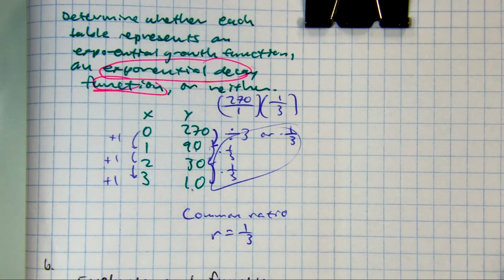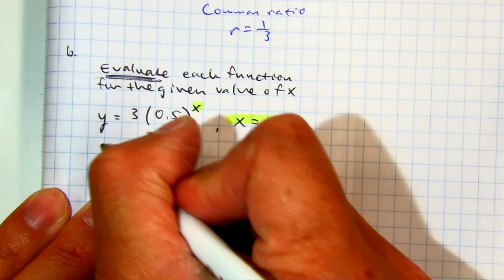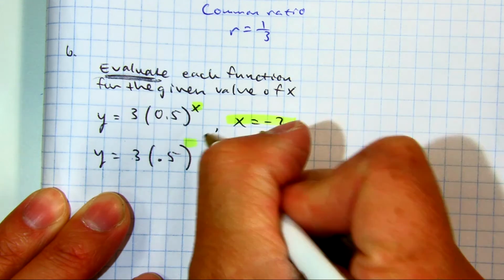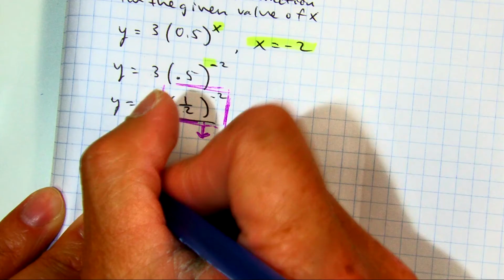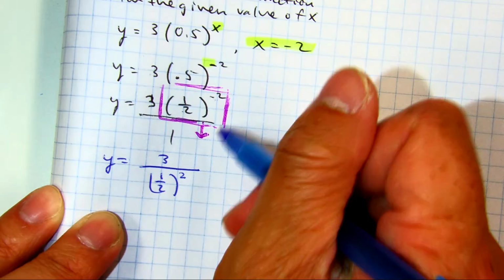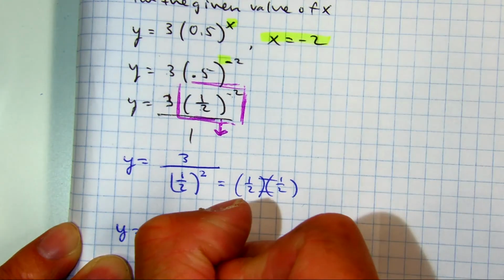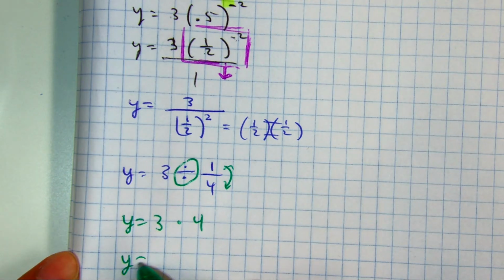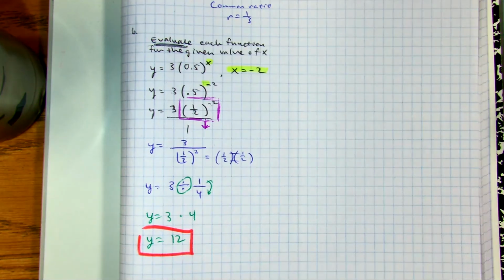3 1 evaluate exponential functions example A